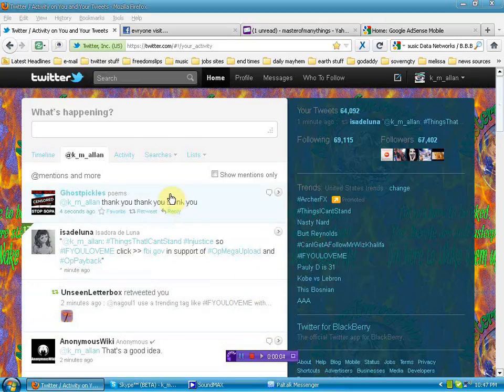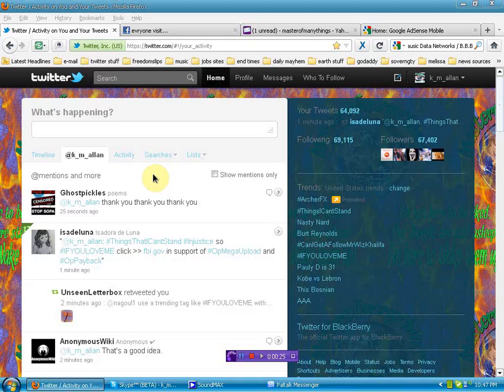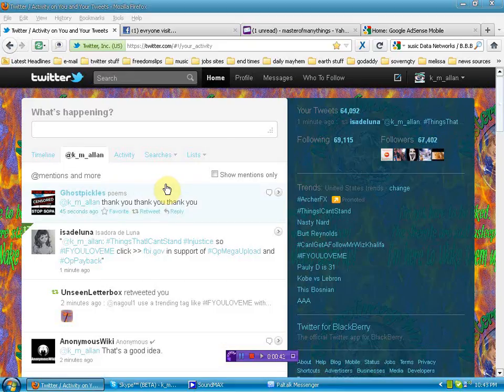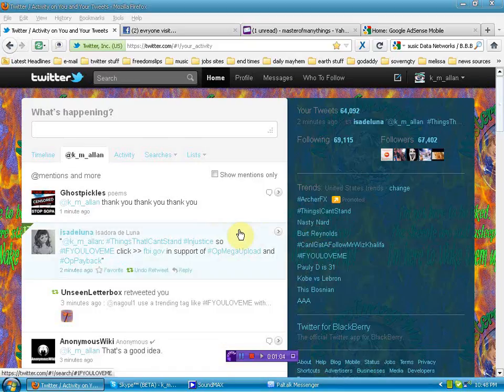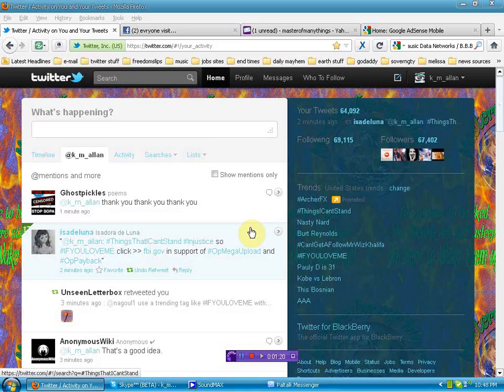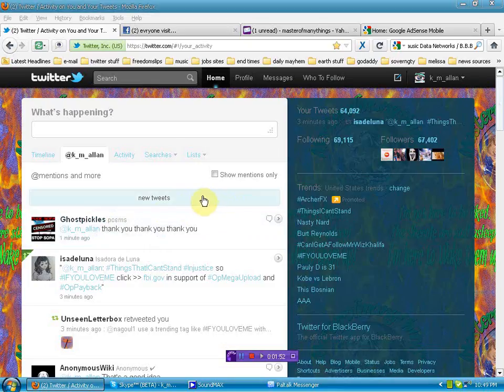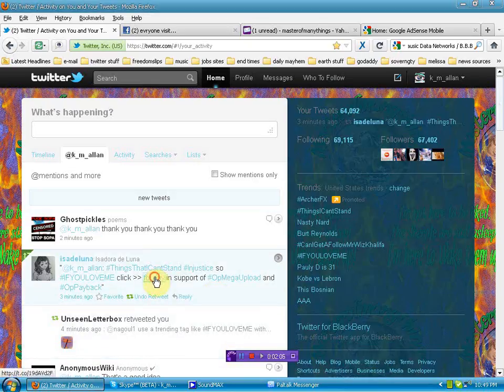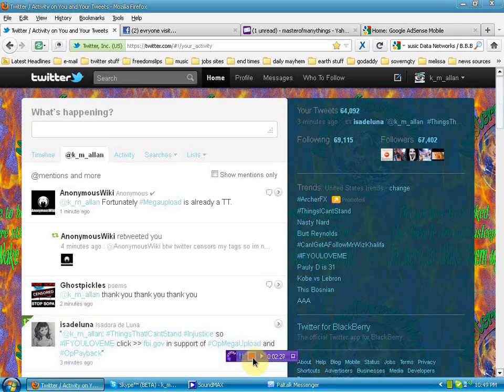help the anonymous via twitter trends.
mix whatever trend is current with OpPayback and OpMegaupload it will reach more people!